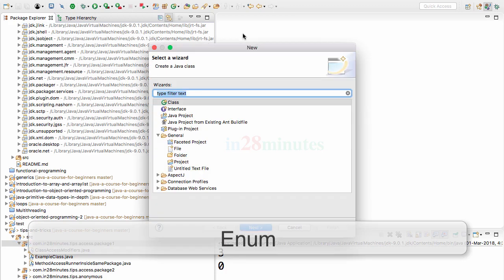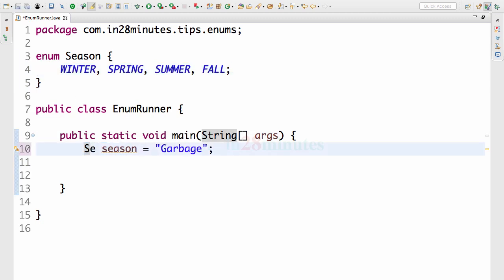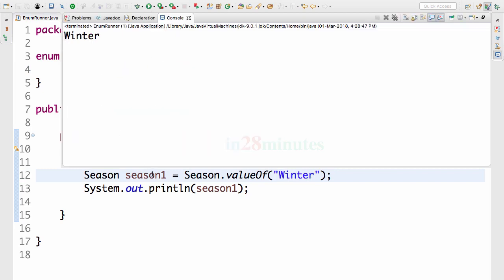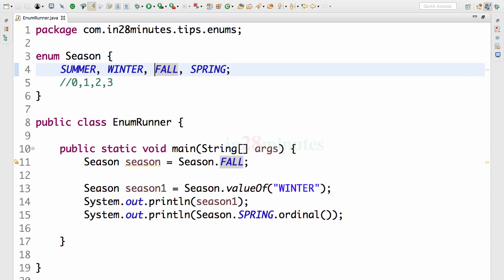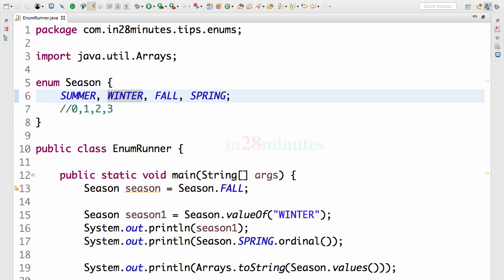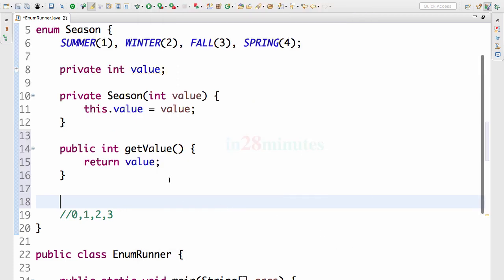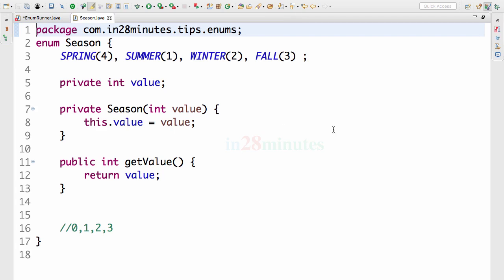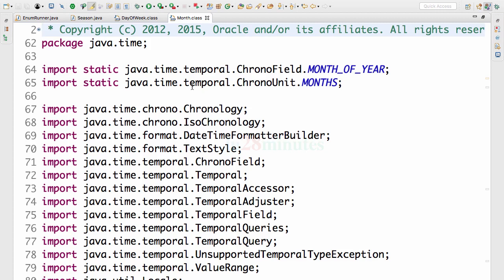Java Enum Tutorial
Our Top 10 Courses
30+ Courses. 500,000+ Learners. Amazing Reviews.

TO_REPLACE_STEP_BY_STEP_DETAILS